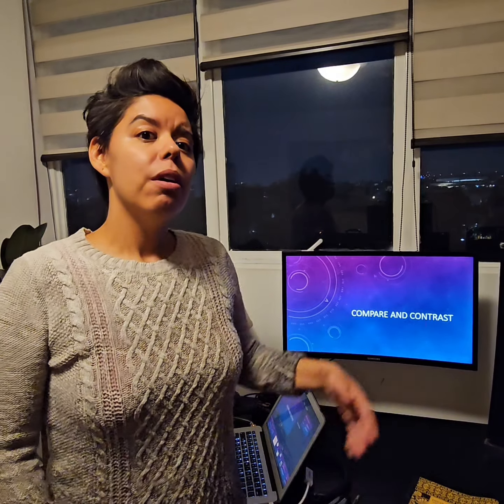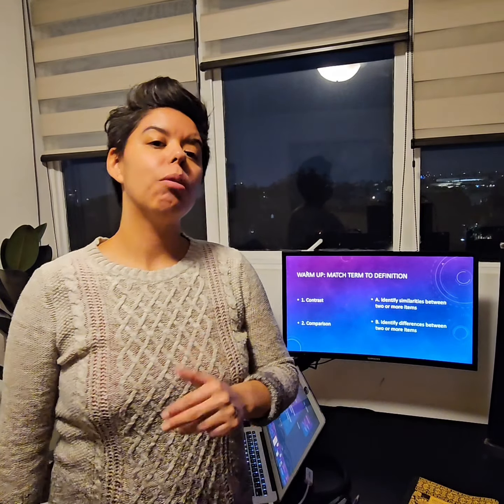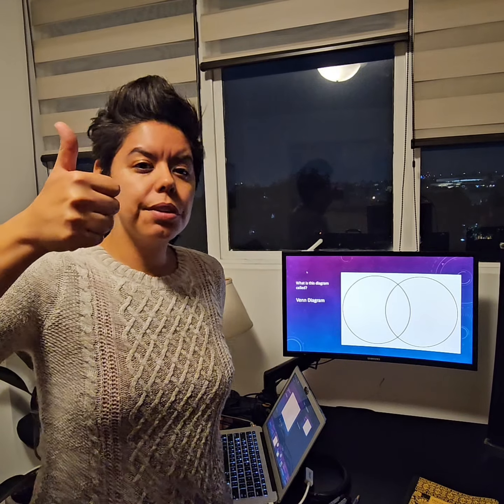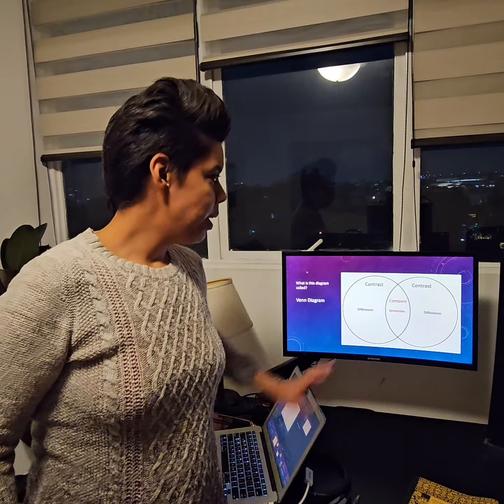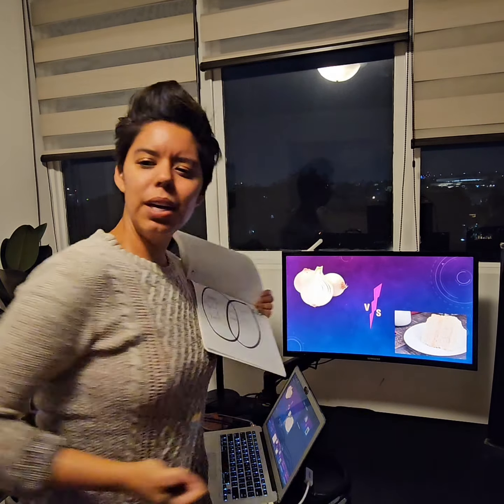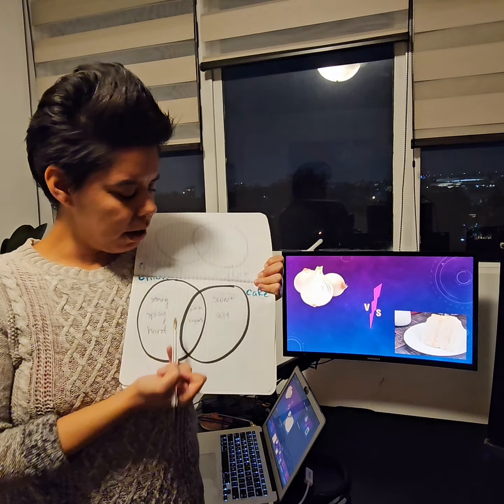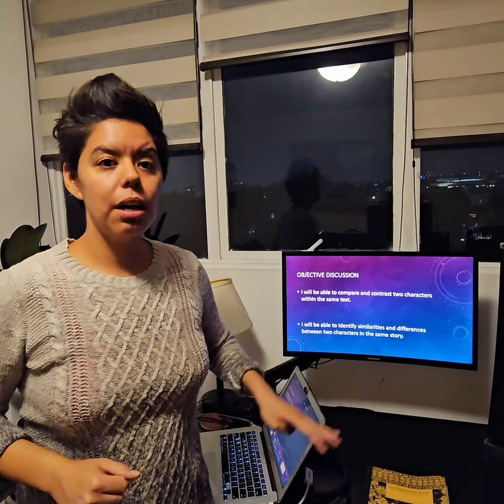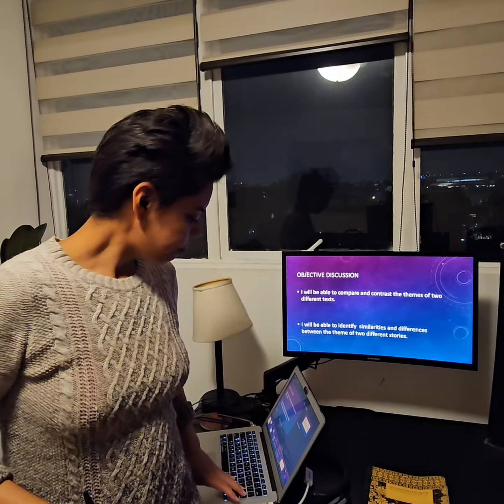7. Capstone 1